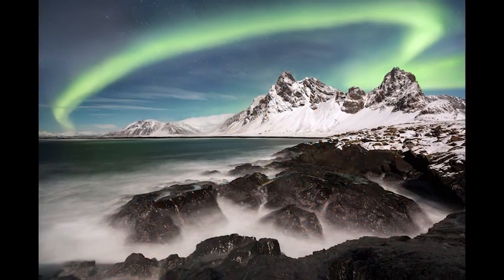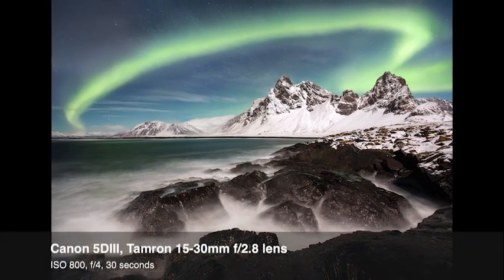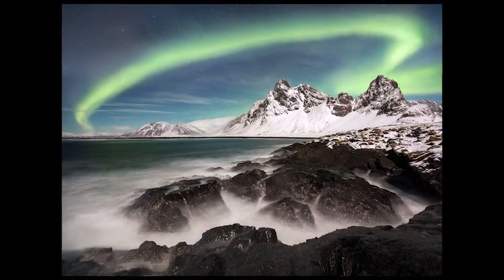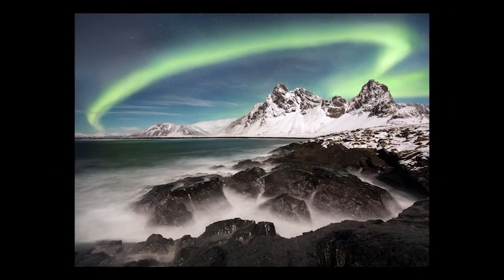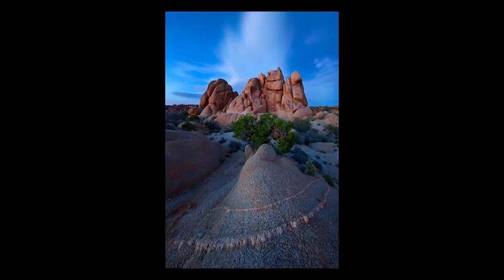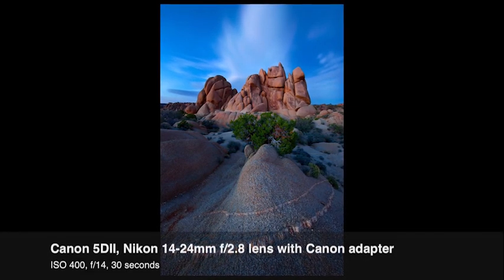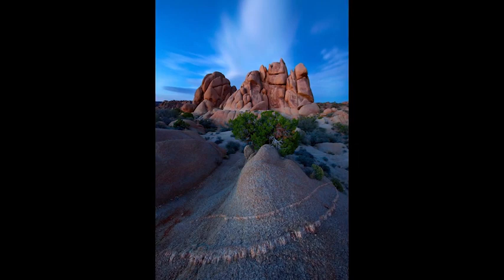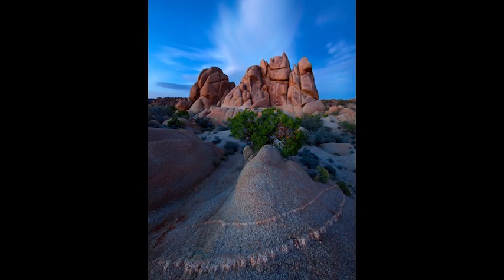How to Effectively Use Shape in Photography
Get the latest photography videos, articles, and more every week with the free Outdoor Photography Guide newsletter.

What photographer wouldn’t like to capture images that get noticed? One method that will help you is the concept of power shapes or shape in photography. In this free video, world renowned outdoor photographer Ian Plant shows you how shape in photography will yield memorable results. Photographic environments contain an almost infinite variety of lines, curves, triangles, rectangles and more. Learning how to work with these elements is fundamental to mastering composition.

Ian shows you what he calls his favorite shapes through his own compositions: triangular streams of light coming through a Utah slot canyon, circles of green northern lights over a dramatic Iceland landscape, and an S-curve of glowing lava running through an Hawaiian volcano. No matter if you shoot architecture, people, or nature, a key technique to remember is shape in photography.